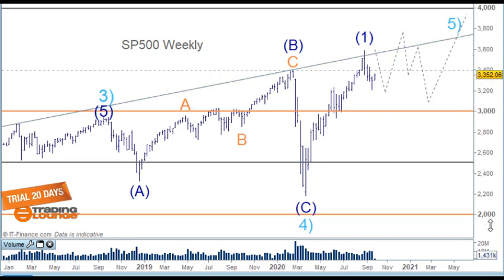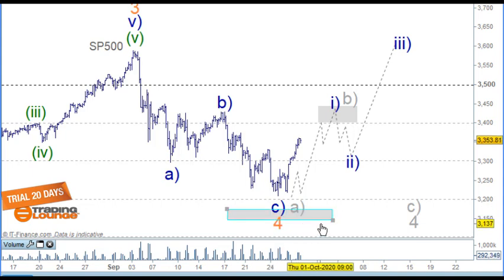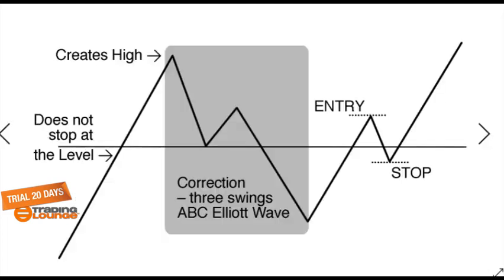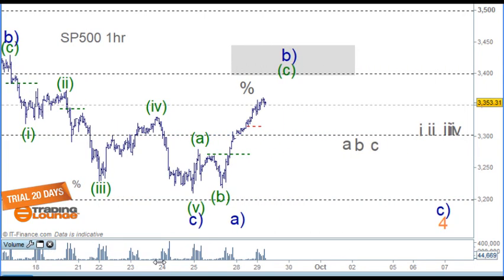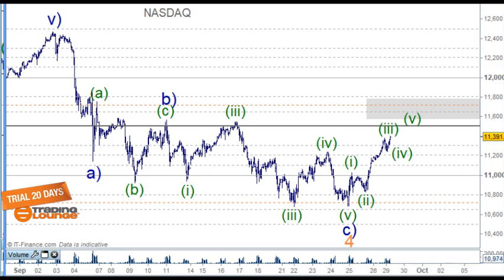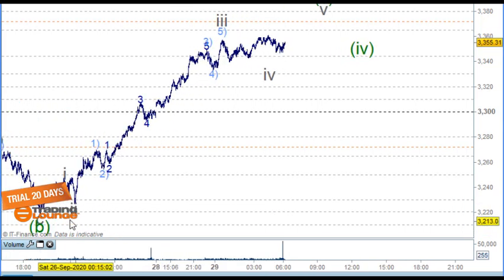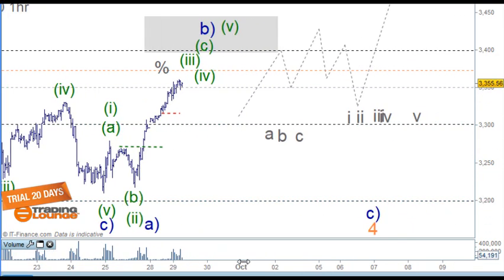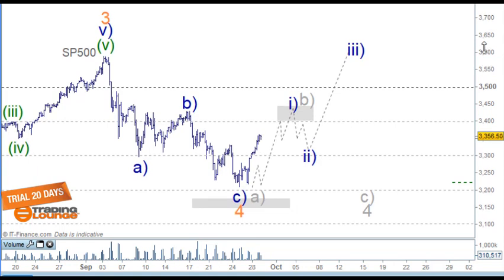sp500 technical analysis elliott wave day trading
S&P 500 [SPX] Index and  NASDAQ [NDX] Technical  Analysis Elliott Wave for Investing or Day Trading
SPX S&P 500 Elliott Wave : Wave i) of 5 of (1) - tradinglounge.com

Trading Levels: 3400 resistance
SP500 Trading Strategy: holding long positions and taking profit around 3400